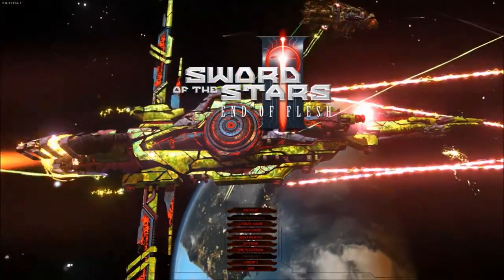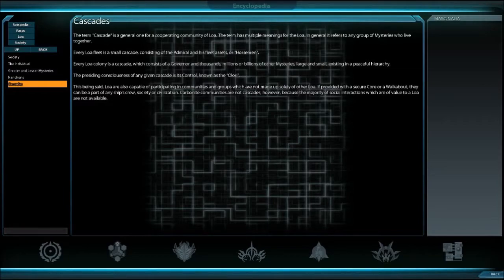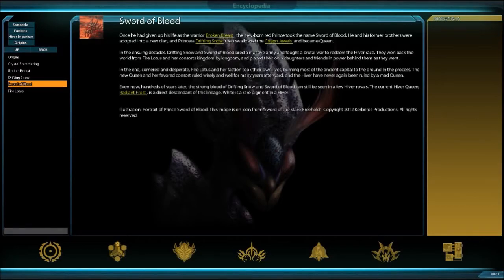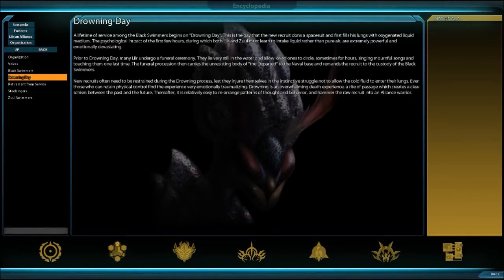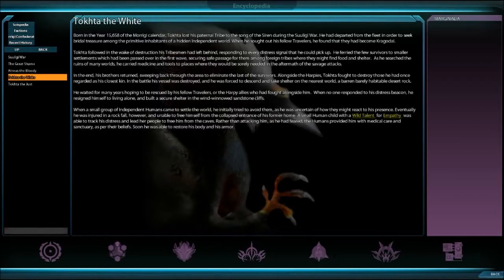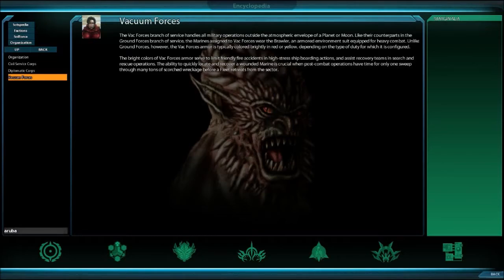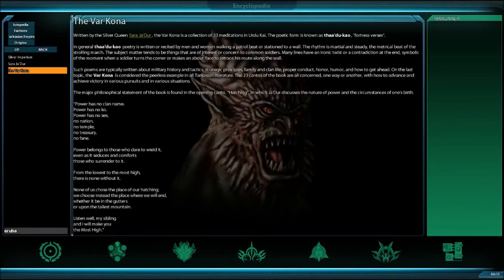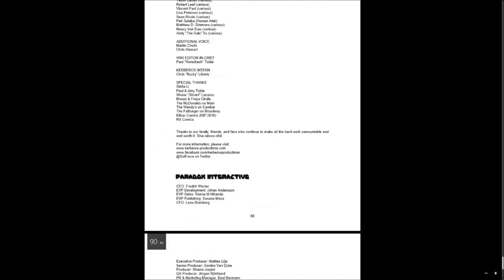Sword of the Stars 2 - Lore Reading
I this episode I read lore from Sots 2 in preparation for the Pit.

Legal:
Re: Approval to monetize online video featuring Kerberos Productions game footage
This letter is to grant the public the right to feature Kerberos Productions game footage in online, streaming video – such as YouTube, Twitch.tv, Vimeo, etc. – and monetize these videos for the purpose of generating an income.
These rights do not extend to other media (they may, but let’s cross that bridge when we get to it).
Trailers are considered game footage, but we encourage content creators, whenever possible, to retain our logos, ESRB/rating info, URL links, etc. You don’t have to, but just try, for our peace of mind.
Kerberos reserves the right to retract our approval in whole or in a case-by-case basis (we probably won’t, but just in case our stuff appears in future holo-porn, or what have you, and we think it’s bad for the company, this is us covering our bases)
If for whatever reason you do not feel this letter applies to your content or provides you with the rights approval you need, don’t worry about it – just contact us and we’ll figure it out together.
Hey! YouTube! Leave those kids alone,
Chris Stewart
COO/Producer